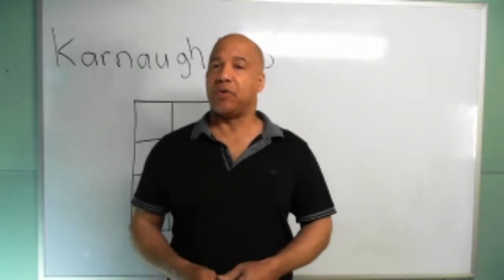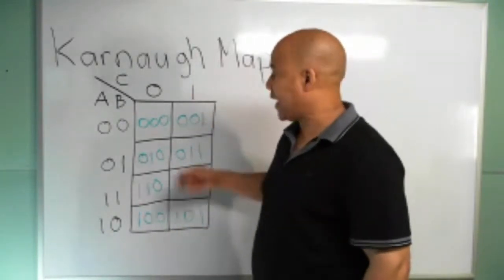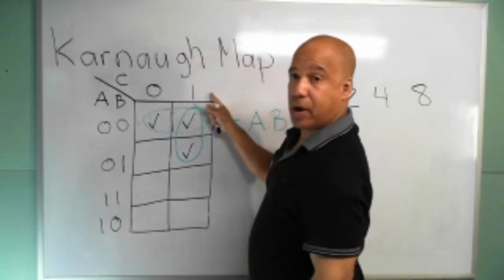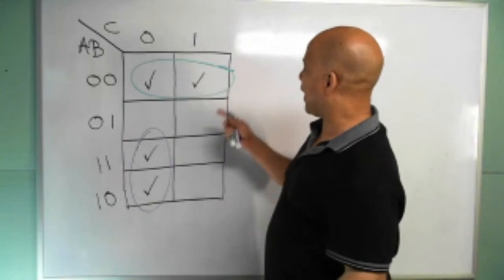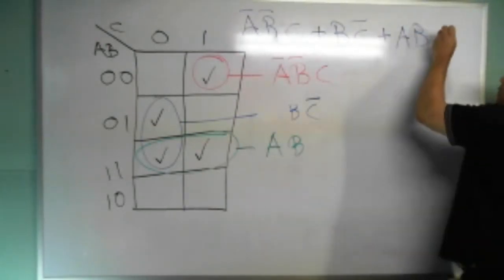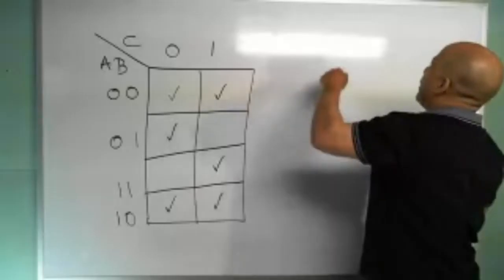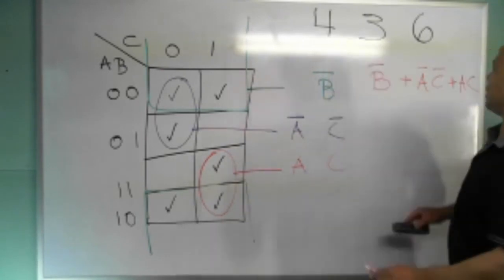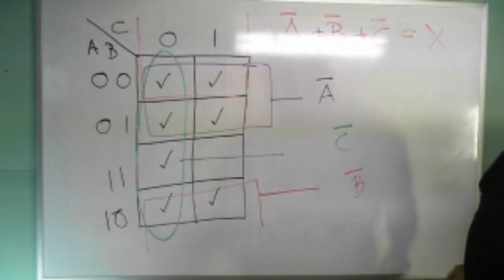Solving 2 x 4 K Maps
This video will show you how to solve a 2 x 4 K Map